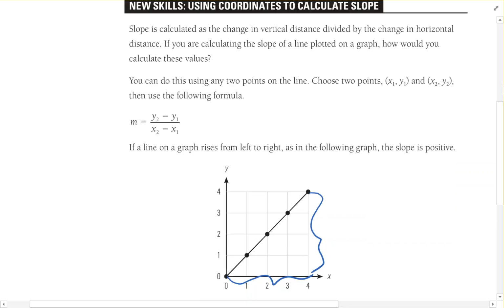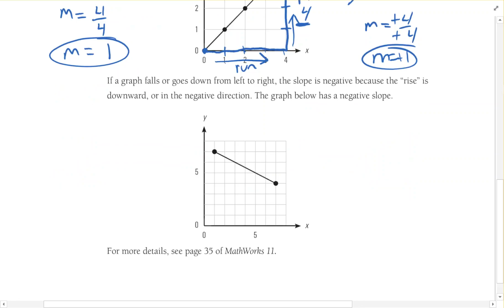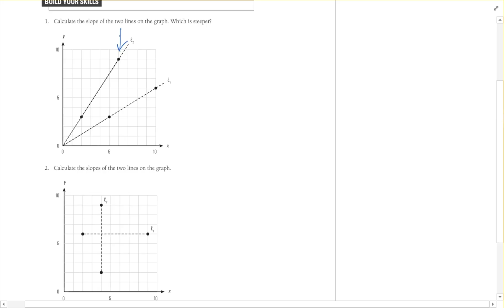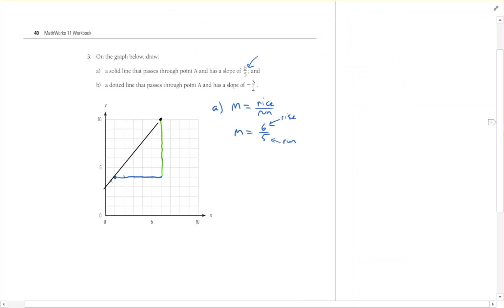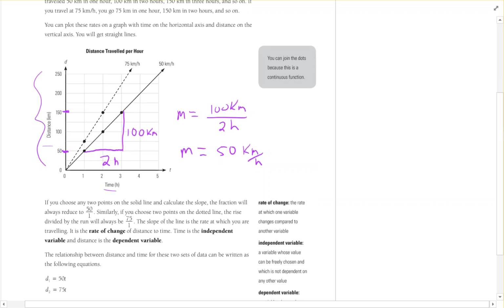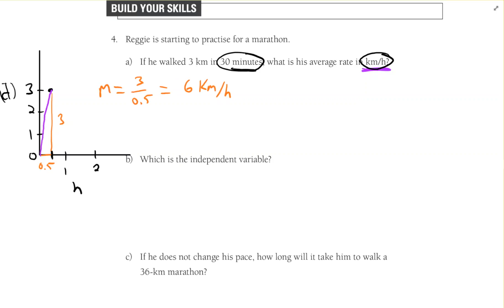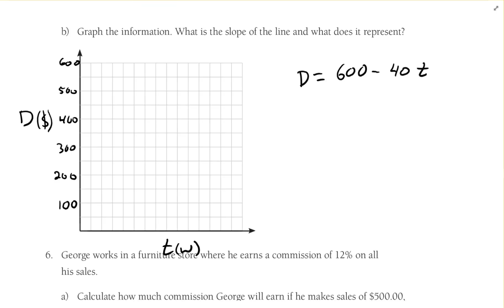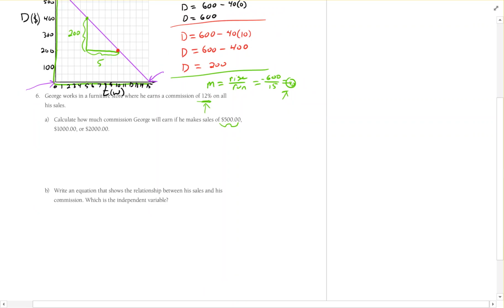1.3 Part 1 - Graphing Slope